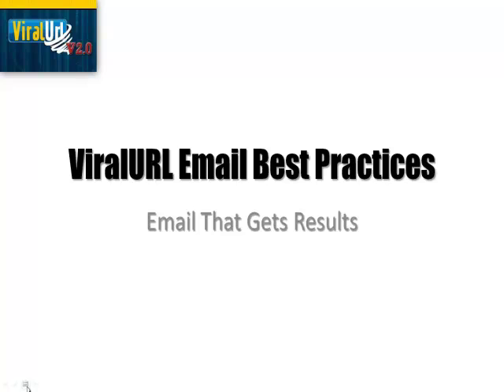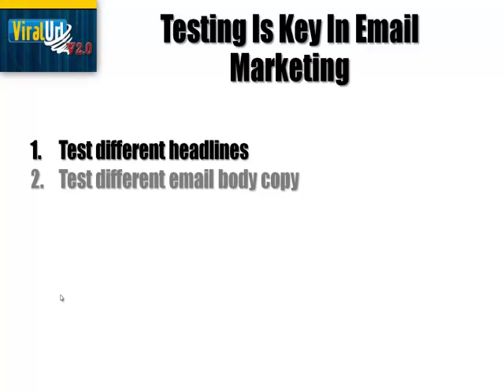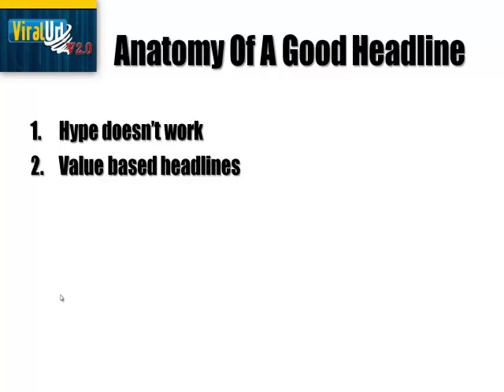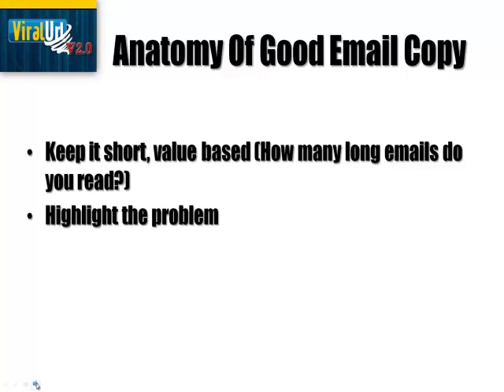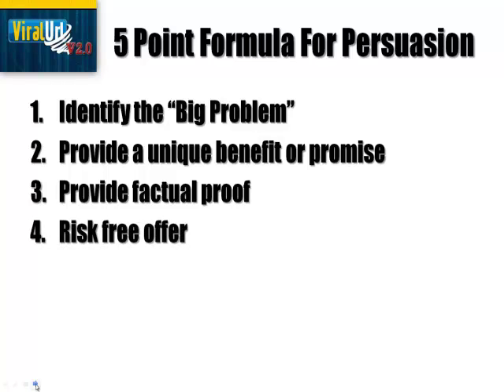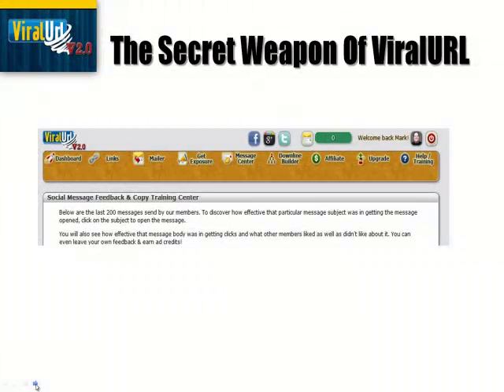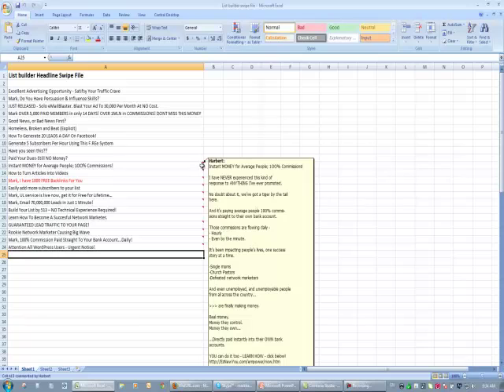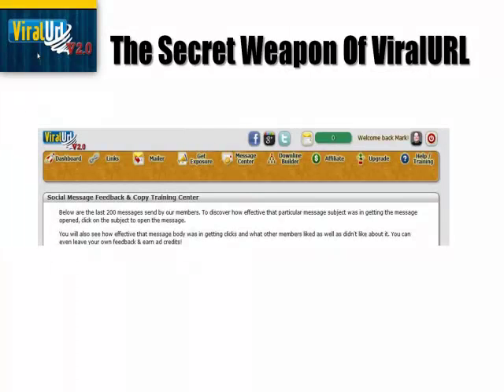ViralURL Email Best Practices Webinar